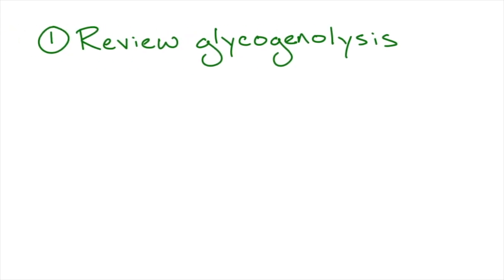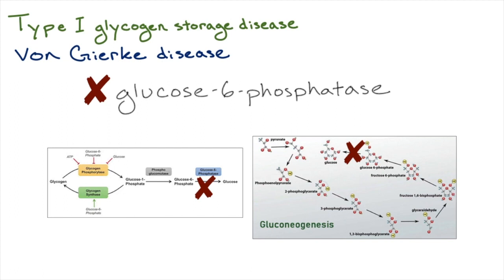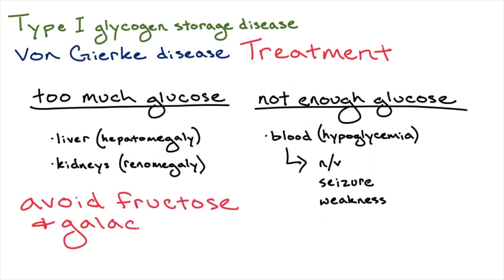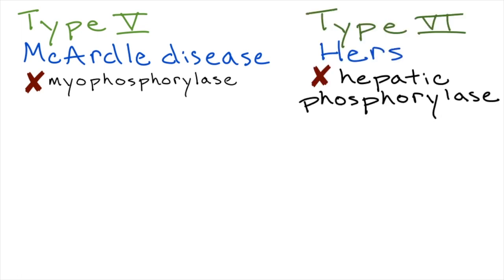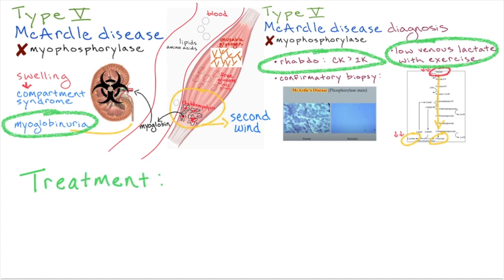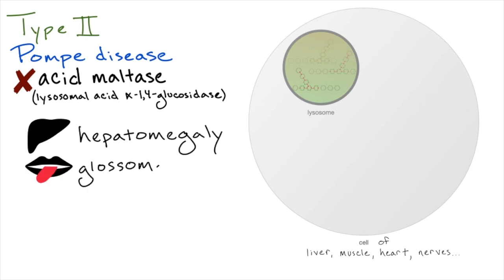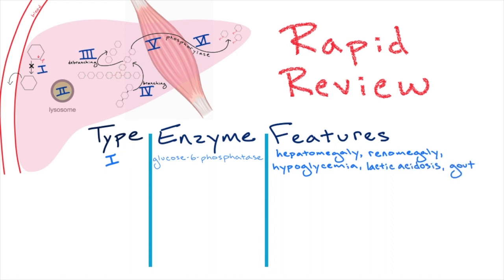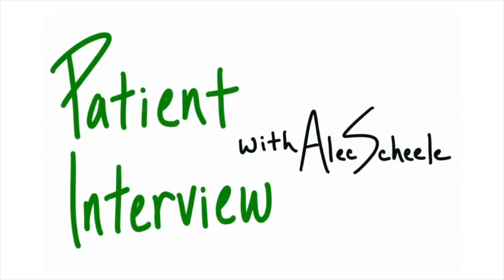Glycogen Storage Diseases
An overview of glycogen storage diseases (Types I - VI) and an interview from a patient with McArdle Disease (Type V). PLEASE SEE ERRATA BELOW.

ERRORS/CLARIFICATIONS:
- ALL of the GSD Types discussed here (I - VI) are autosomal recessive. It is GSD Type IXa that is x-linked recessive.
- The standard diagnostic test for McArdle Disease is now genetic testing. While rhabdomyolysis may be indicative of this disease, it is not diagnostic and other causes must be considered.